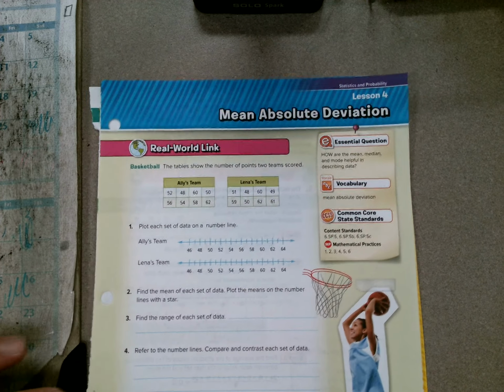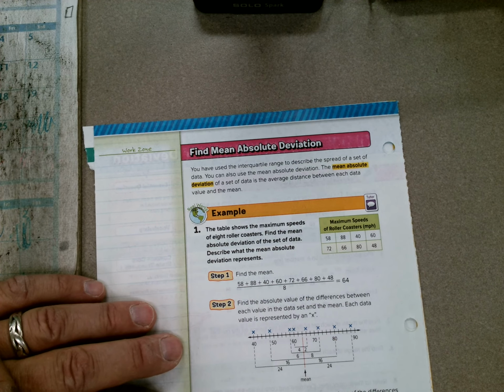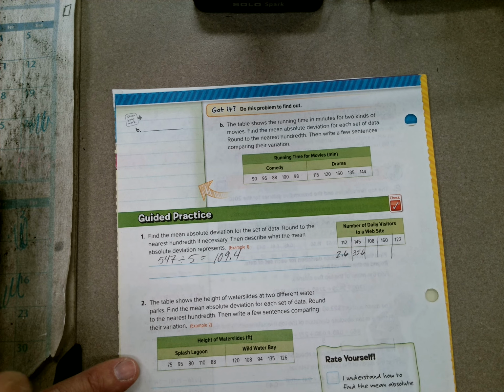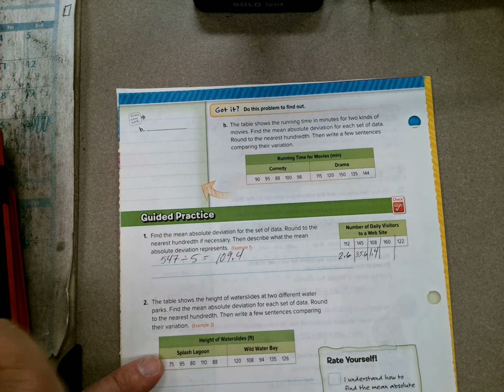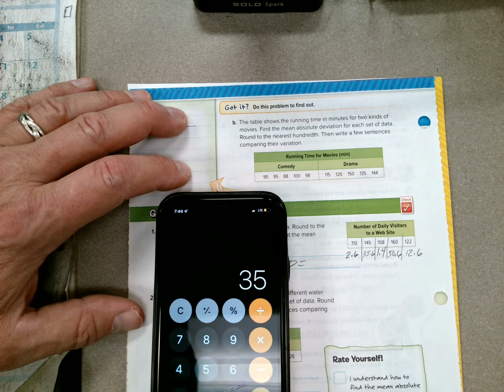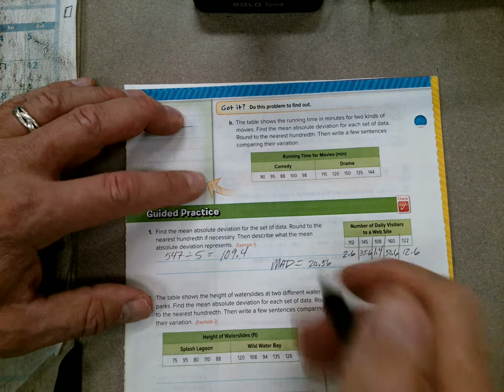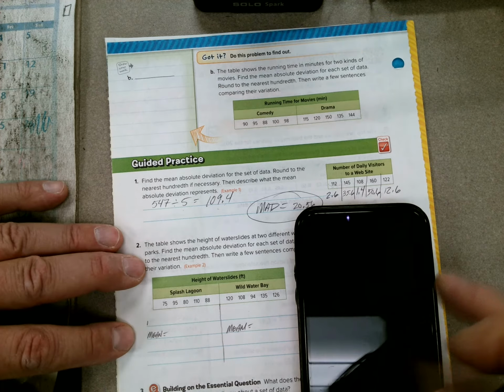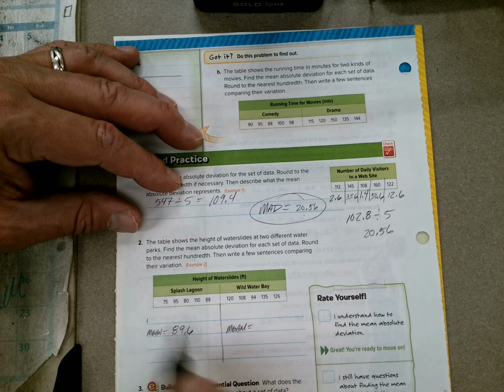CHAPTER 11 LESSON 4